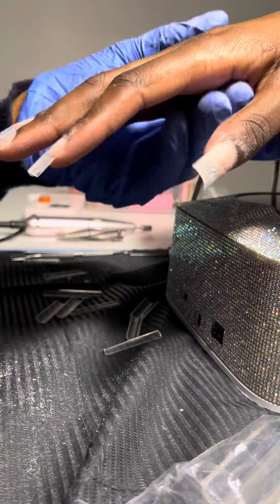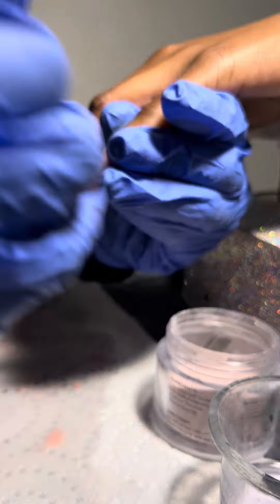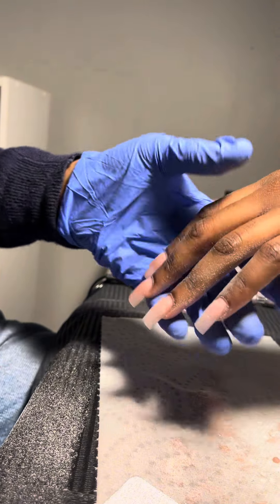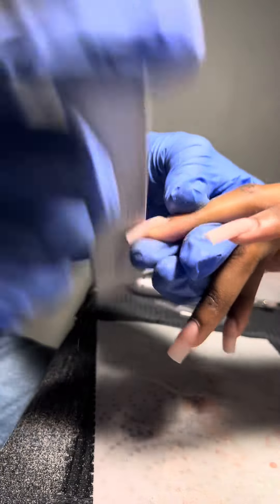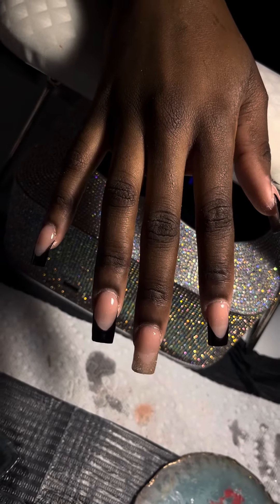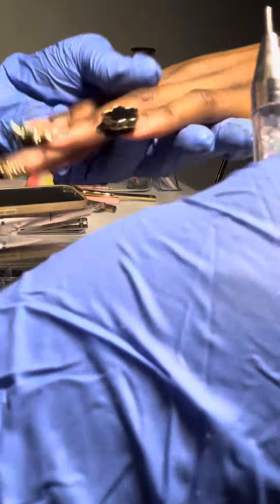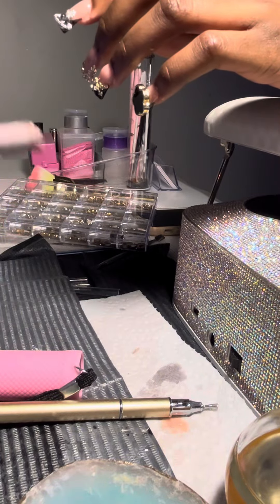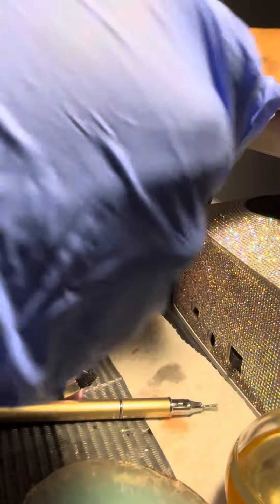Do a nail set with me as a 16 year old beginner